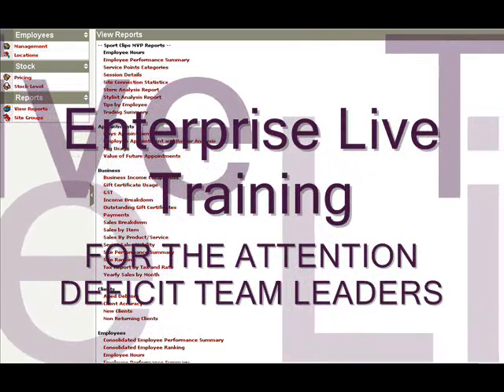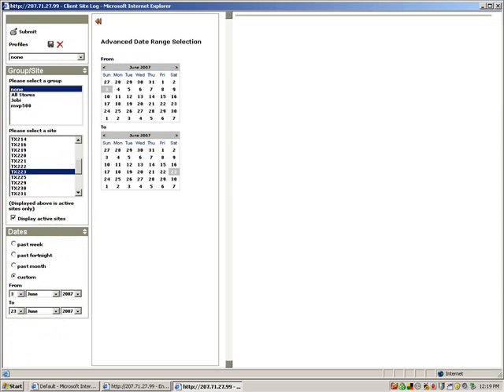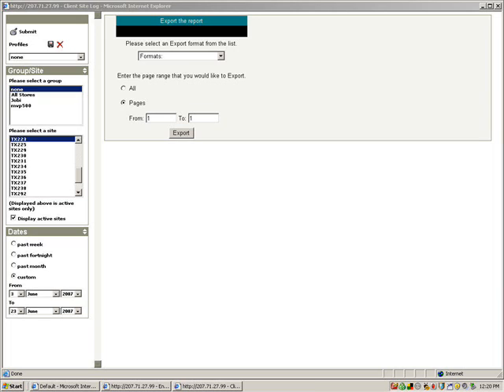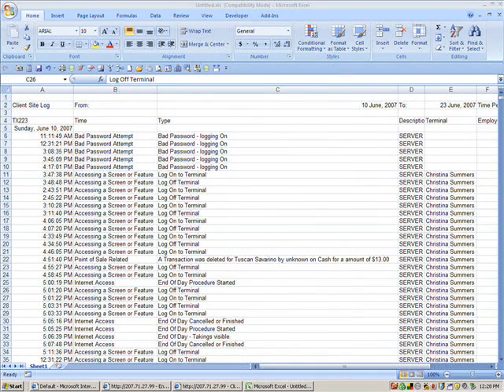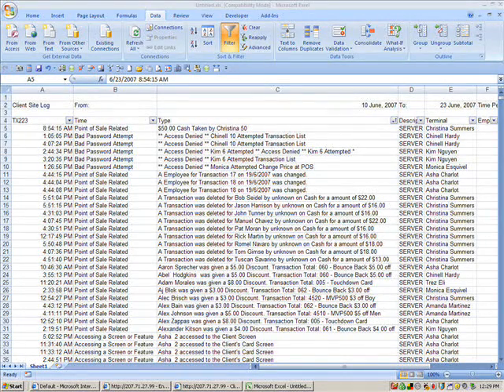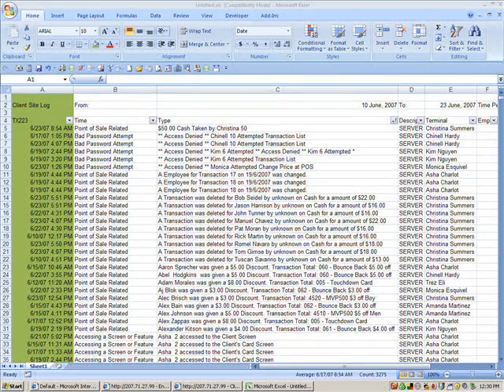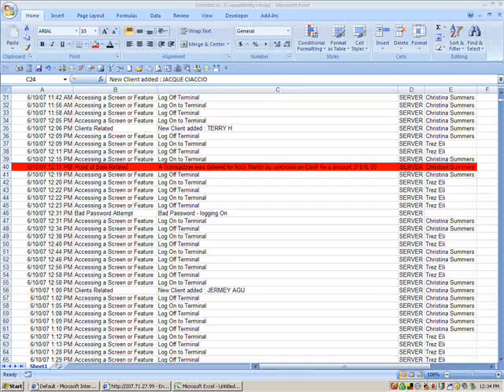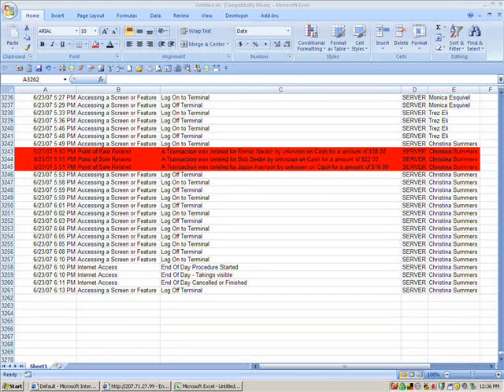Finding Deleted Transactions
Enterprise Live -- sorting del trans.